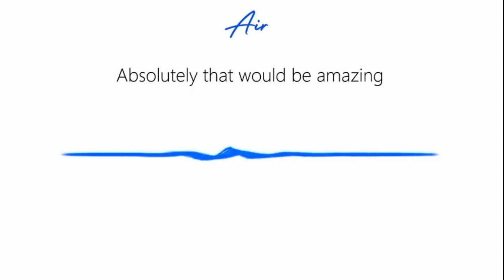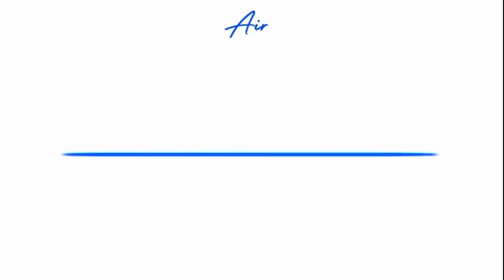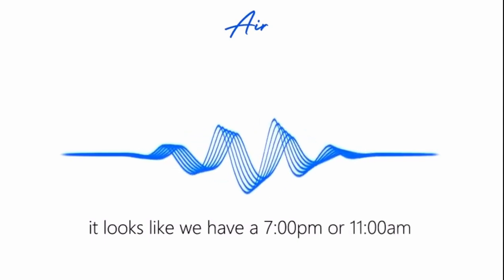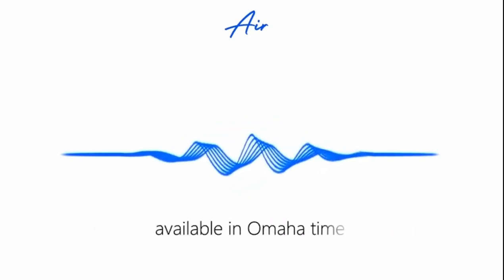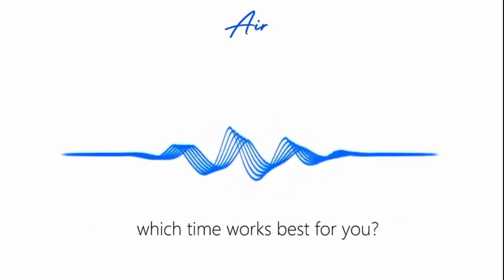Who is Alexander? Witness what AI could do!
Who is Alexander?

Witness what AI could do to the industry!
Technology is shifting under our feet, while we are talking.

An AI program has been created to complete sales calls, customer service and acts as an intelligent, well mannered and interested sales agent on this call.

Air AI is a new conversational AI tool that can complete phone calls 5-40 minutes, to support a customer with a problem or a sales opportunity, and it sounds just like a human.